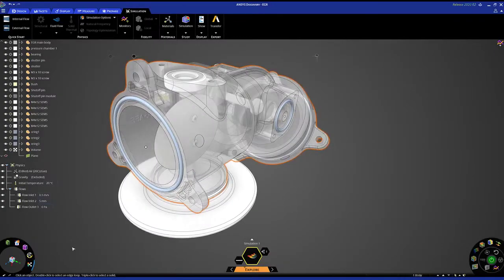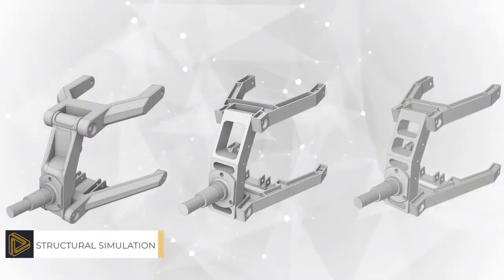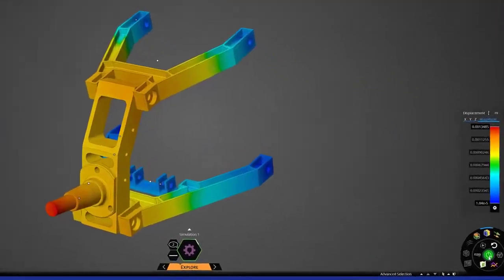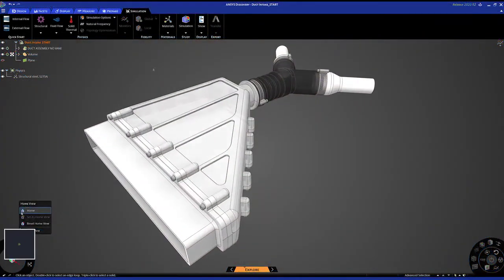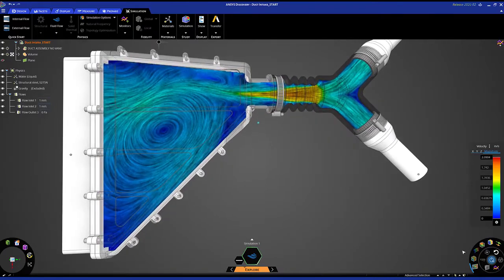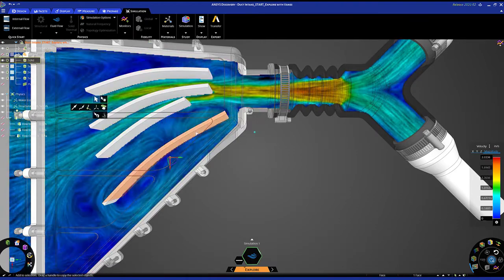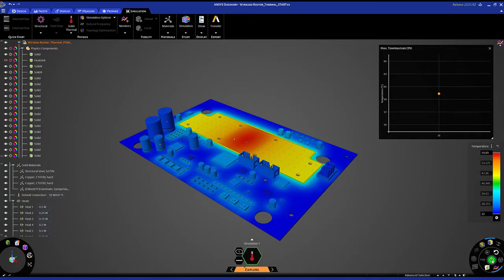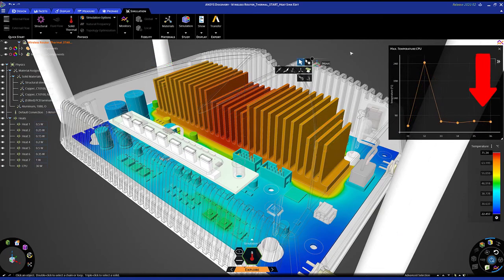Exploring Key Features of the All New Ansys Discovery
The all-new Ansys Discovery delivers simulation specifically built to be leveraged earlier in your product development process, enabling you to test multiple design ideas quickly in real-time, make changes and instantly view results. Or refine your most promising designs using high-fidelity simulation for increased confidence and product insight. Watch this video for a deep dive into how Discovery’s dynamic features will take your designs to the next level.